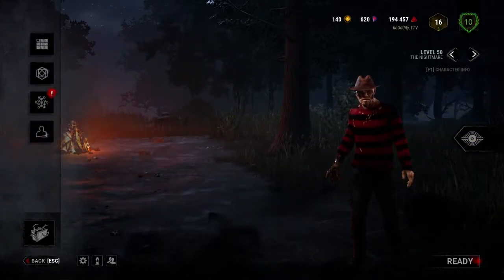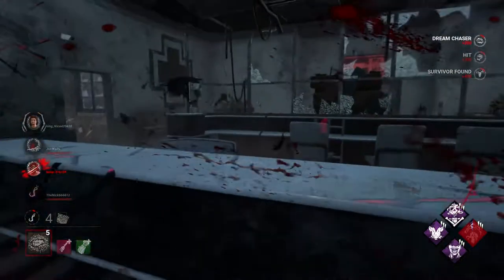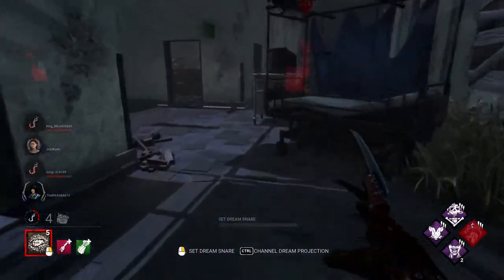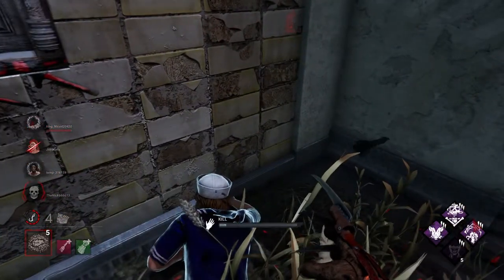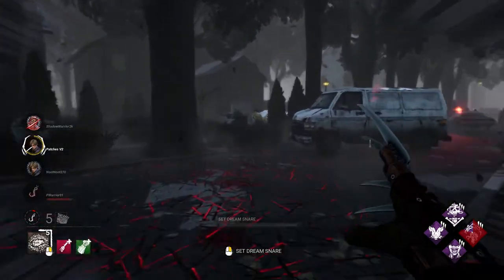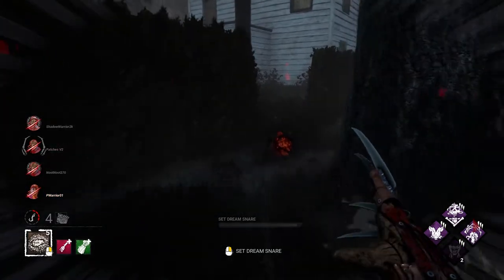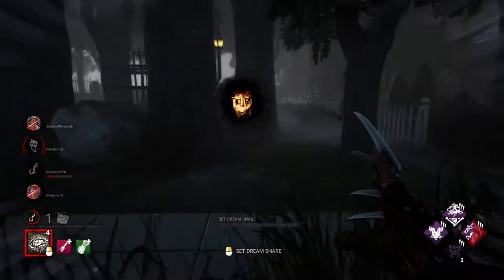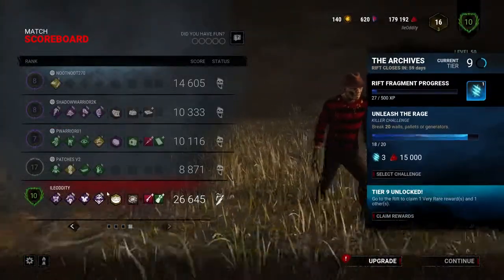Ultimate Devour Hope Build for Freddy Krueger | Dead by Daylight Killer Builds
Not 100% sure this is the Ultimate Devour Hope Build for Freddy, but based on what I had available, this is what we're going with.  Red Paint Brush will ensure all Survivors begin the Trial in the Dream World.  It'll also make it so Skill Checks don't wake Survivors up.  Blue Dress will ensure any failed Skill Checks are penalized, with the added bonus of seeing Survivor Auras.   For Freddy's Perks we're gonna be using Hex: Devour Hope, Hex: Haunted Ground, Sloppy Butcher and Thrilling Tremors.  I'm just recently starting to understand the value of Thrilling Tremors on Freddy with his ability to Teleport to Generators.